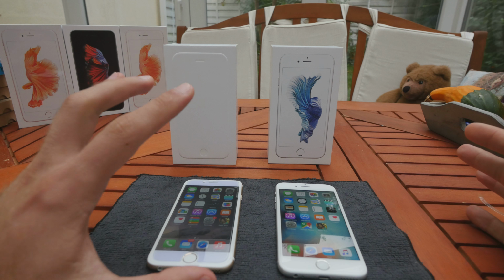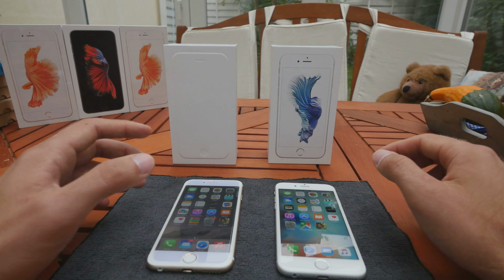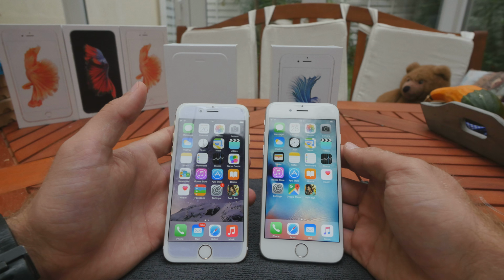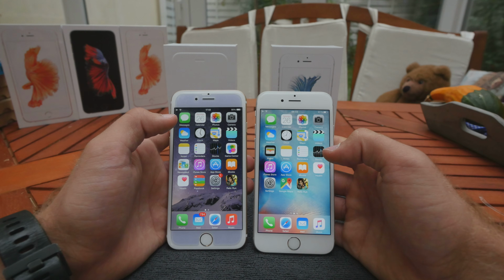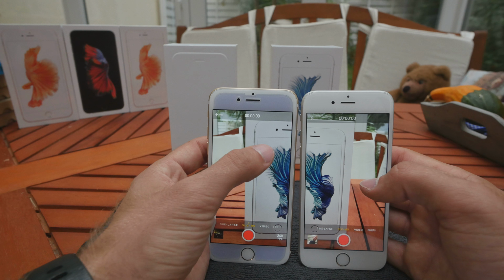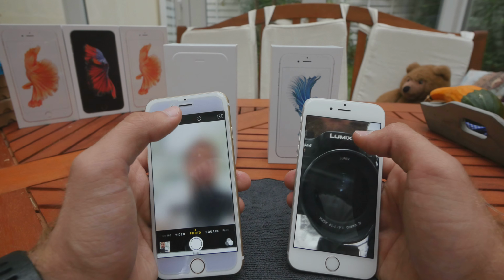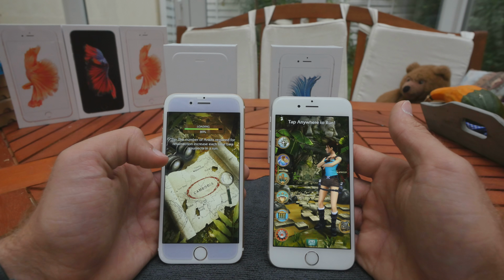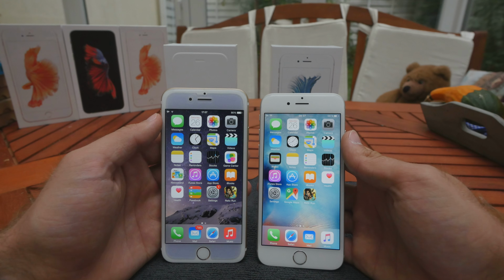Apple iPhone 6s vs. iPhone 6 Comparison [4K UHD]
Apple iPhone 6s vs. iPhone 6 Feature and Hardware Comparison. What has changed and is 3d Touch and the Camera worth the Upgrade?